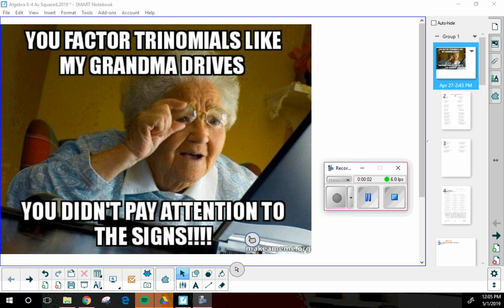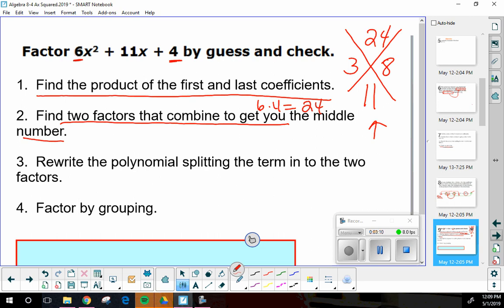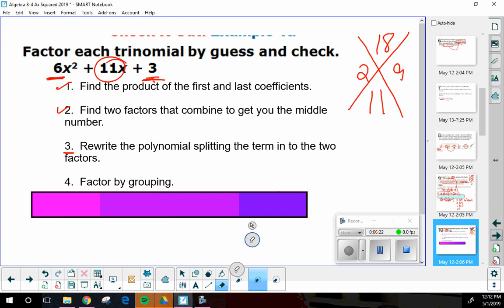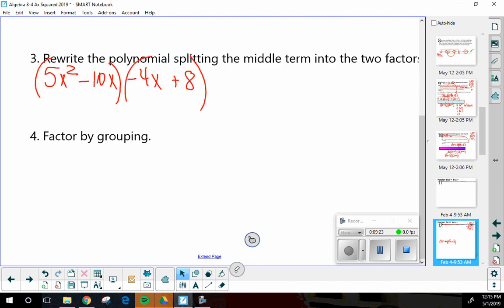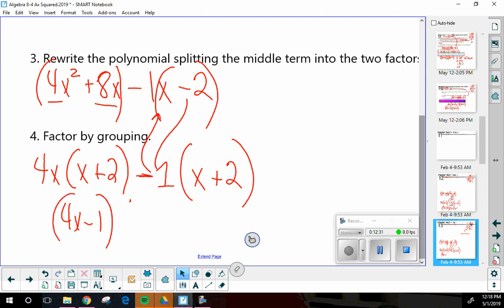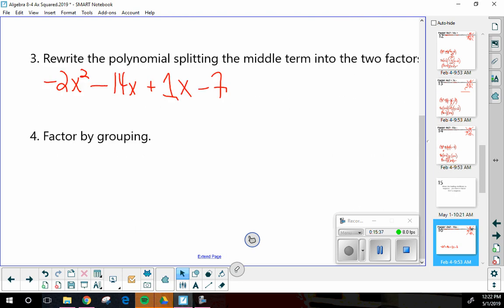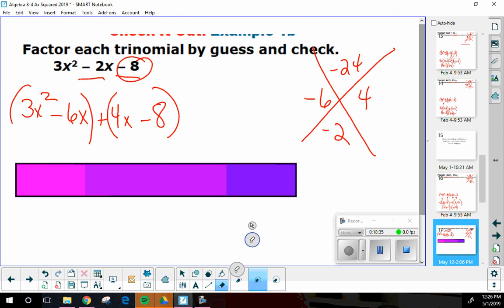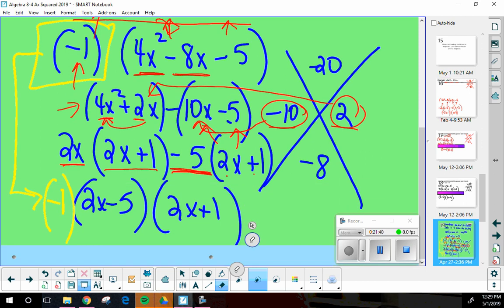05 09 2019 Factor Polynomials DAy 2